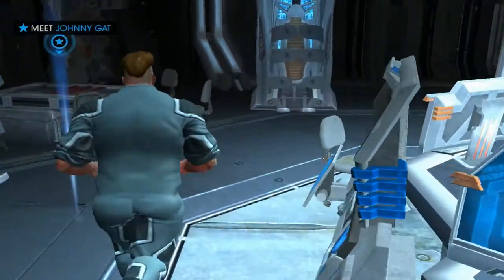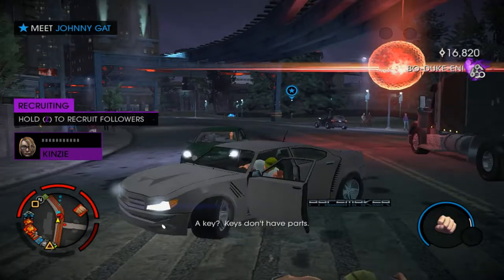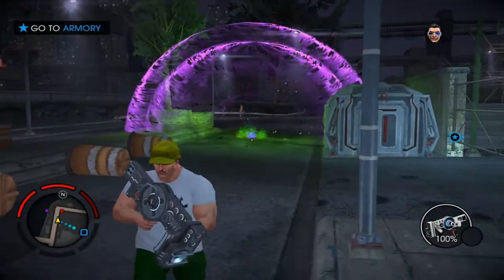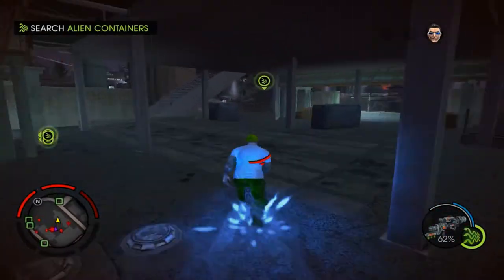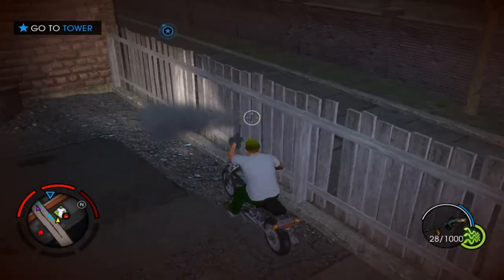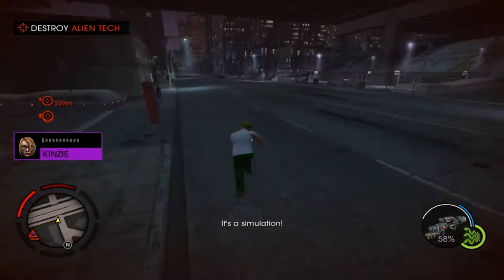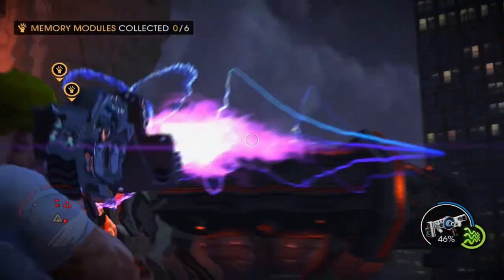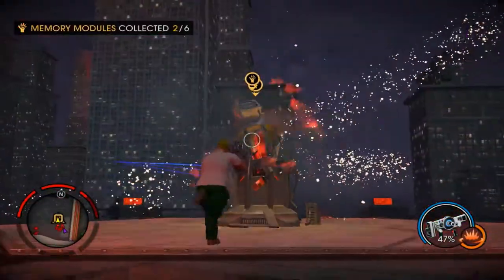Saints Row IV Playthrough w/ KawaGamerr - Ep. 31 - Cautam prin containere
The US President must save the Earth from alien overlord Zinyak using an arsenal of superpowers and strange weapons in the wildest open world game ever.

The epic conclusion to the game that changed all the rules! The Saints have gone from the crackhouse to the White House—but the Earth has been invaded and it's up to you to free the world from Overlord Zinyak and his alien empire. With homies new and old by your side, and an arsenal of superpowers and strange weapons, you must save the world in the wildest open world game ever!